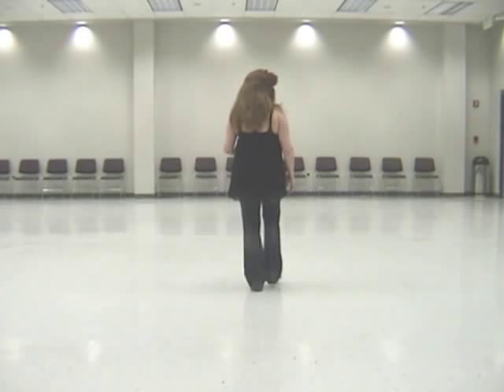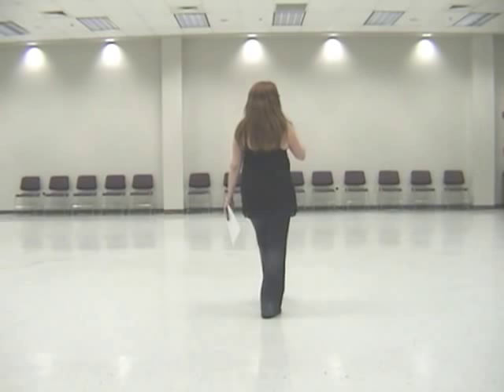Nancy Morgan - Enduring Freedom - Instructional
32 Count, 4 Wall, Upper Beginner
Music:  Ten Rounds with Jose Cuervo by tracy Byrd or Only In America by Brooks and Dunn or Witch Doctor by Cartoons